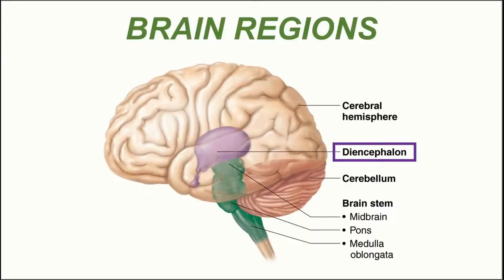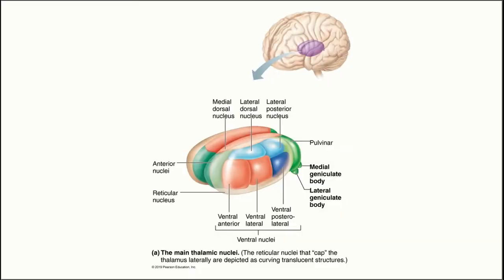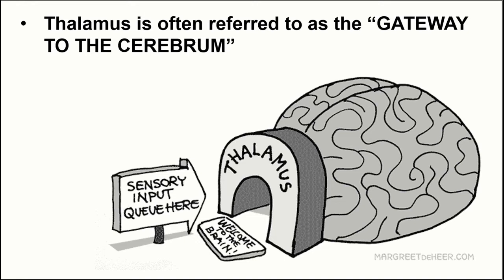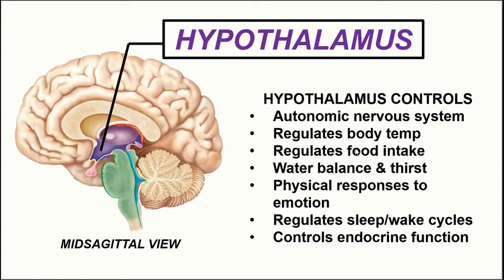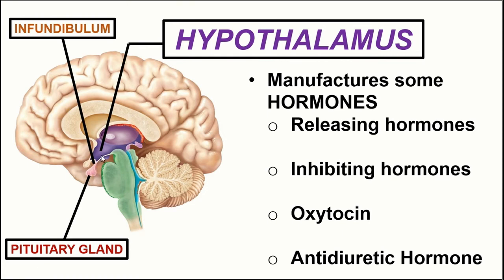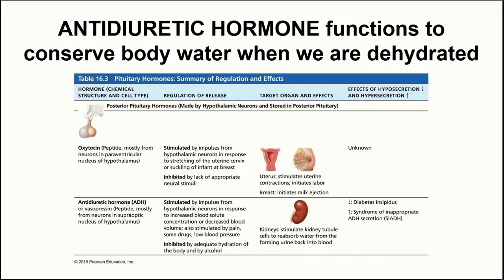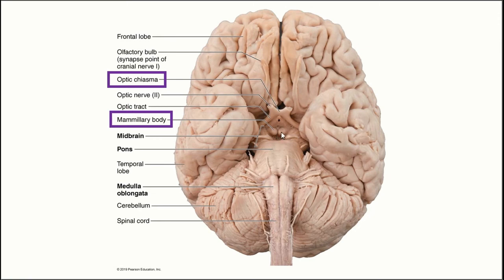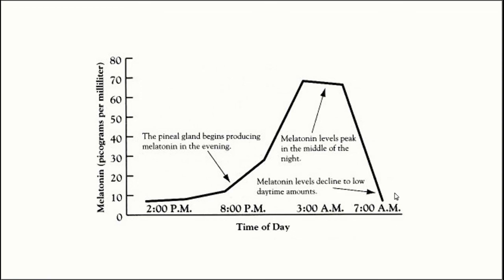BIO 168 Module 11 - The Diencephalon